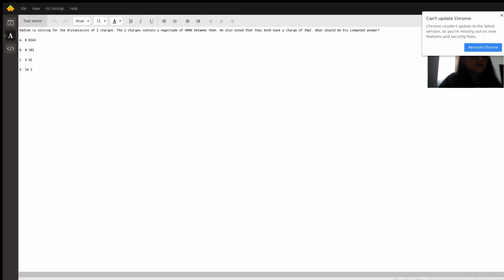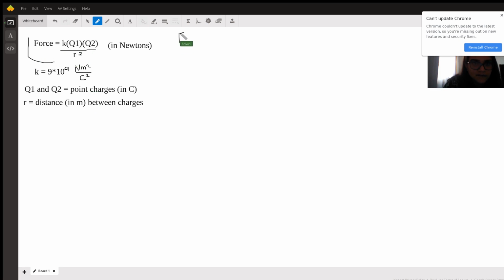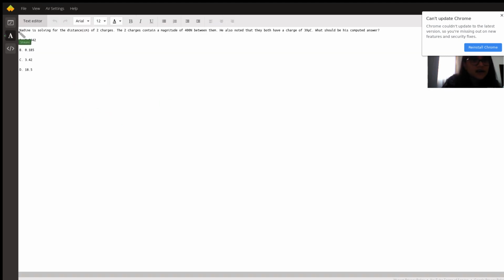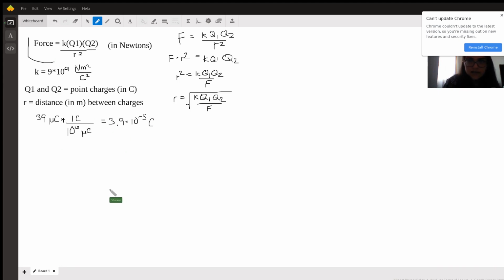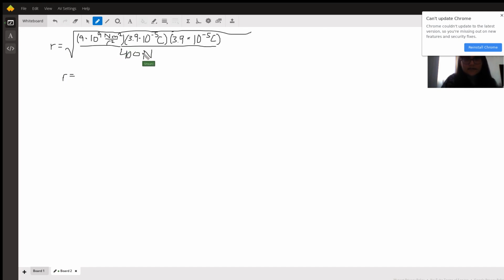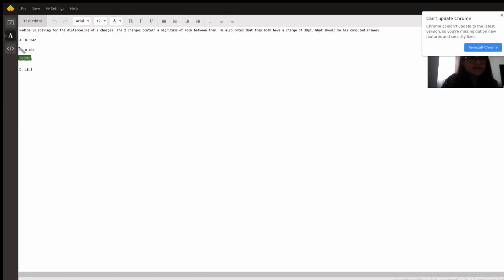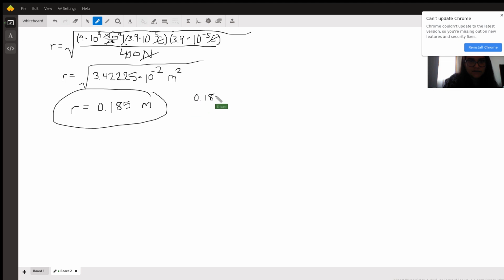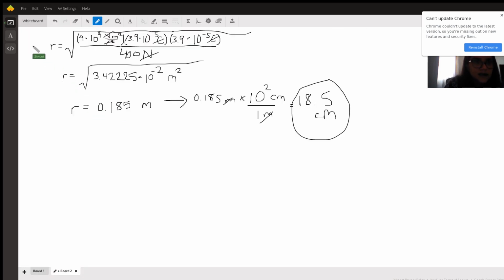Distance Between Point Charges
Question: Nadine is solving for the distance(cm) of 2 charges. The 2 charges contain a magnitude of 400N between them. He also noted that they both have a charge of 39µC. What should be his computed answer?
Nadine is solving for the distance(cm) of 2 charges. The 2 charges contain a magnitude of 400N between them. He also noted that they both have a charge of 39µC. What should be his computed answer?A. 0.0342B. 0.185C. 3.42D. 18.5

Answered By:

Shivani N.
Enthusiastic and Knowledgeable Math and Science Tutor